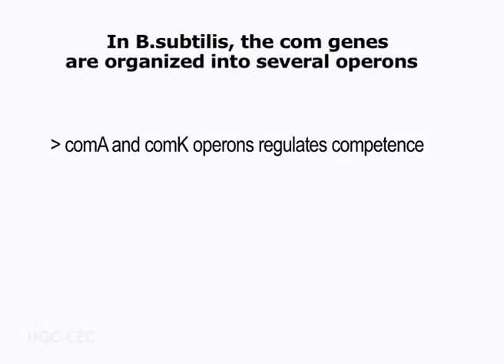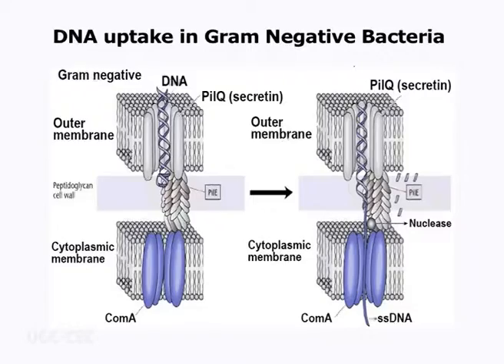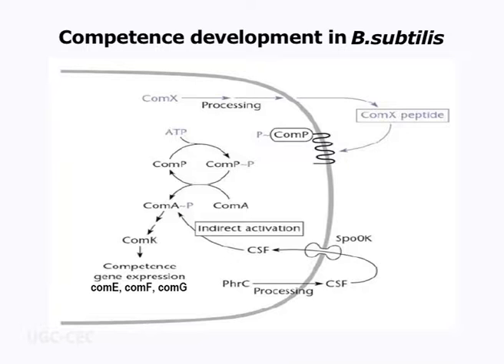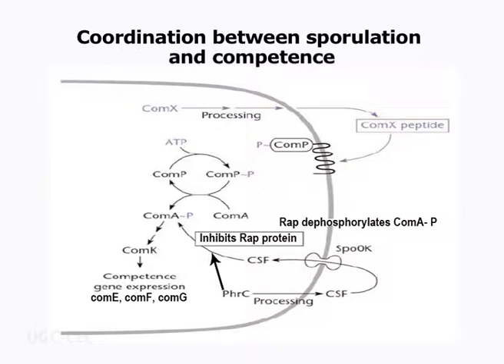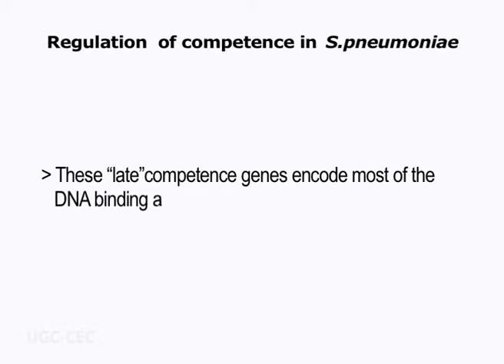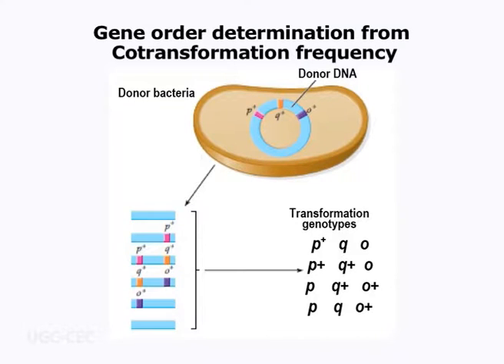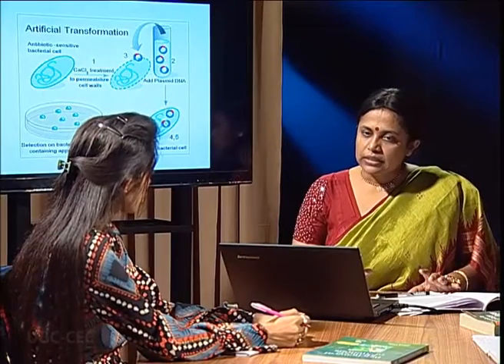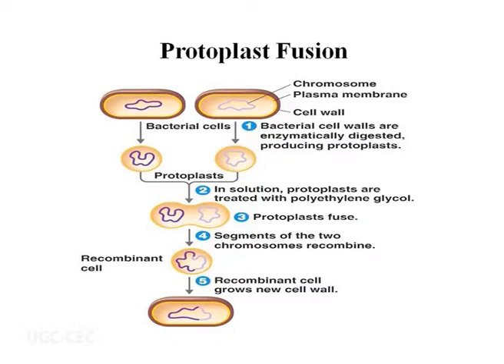Bacterial Transformation -2 .mp4